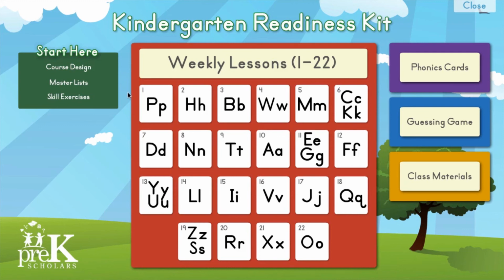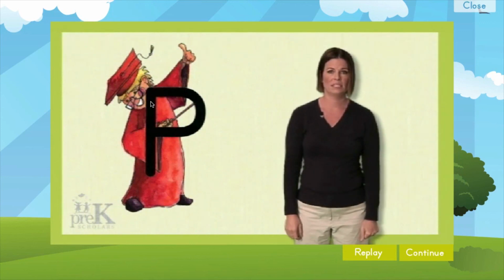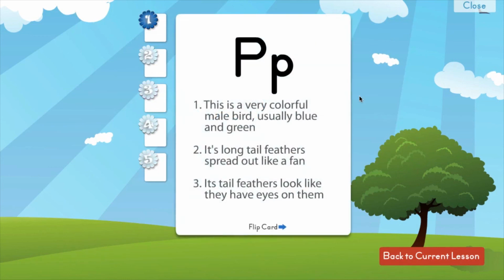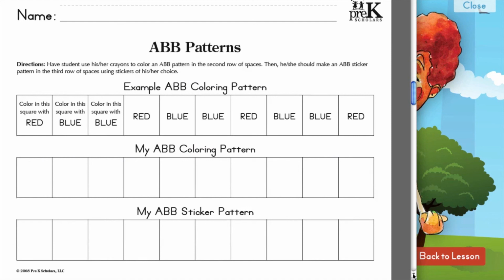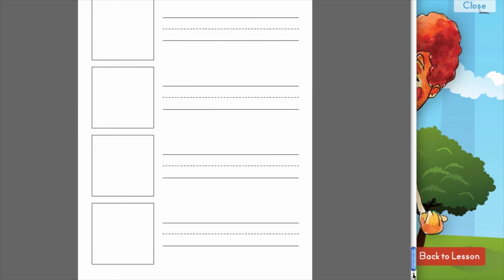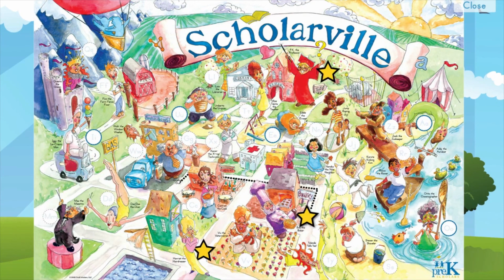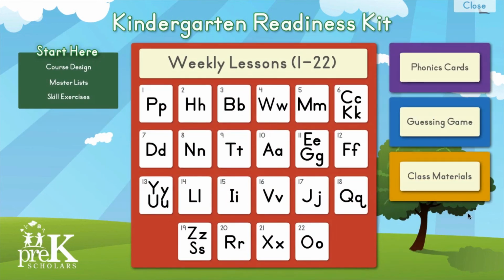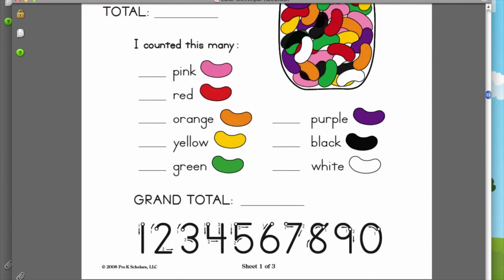PKS Curriculum Overview.mpg